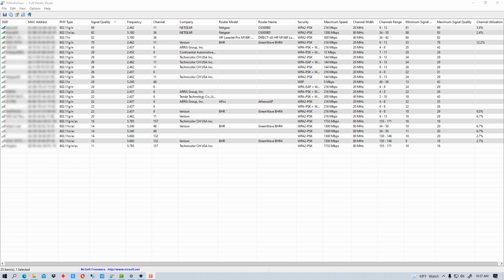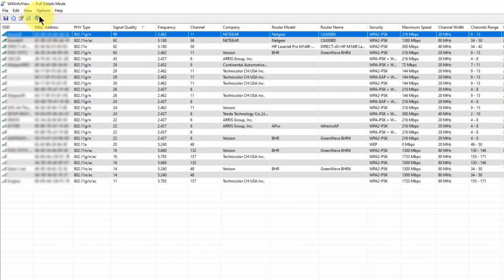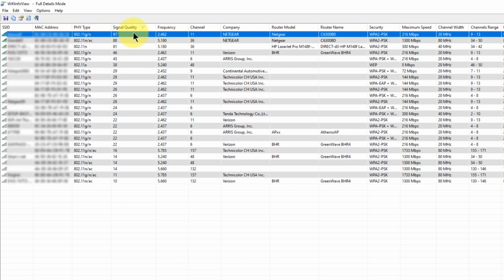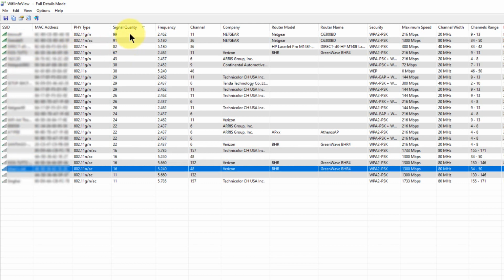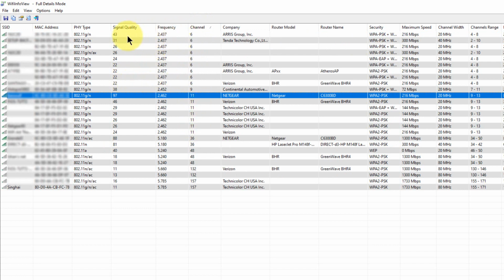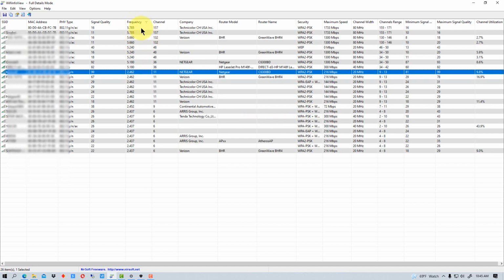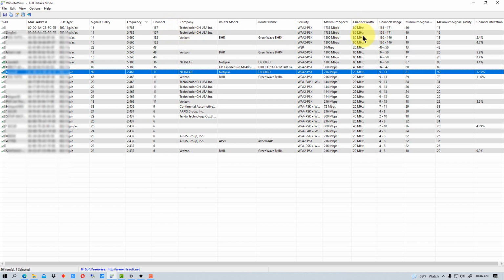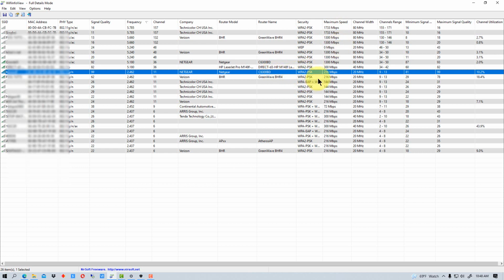WifiInfoView - How to Choose the Best Channel for Your Wifi Router Access Point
How to Choose the Best Wi-Fi Channel Using Wi-Fi Info View | Dino's Tech World

Welcome to Dino's Tech World! In this video, Dean walks you through how to use Wi-Fi Info View to find the best channel for your Wi-Fi router, access point, or hotspot. By optimizing your Wi-Fi channel, you can improve your connection speed and reduce interference from other nearby networks.

In this video, you'll learn:

How to use Wi-Fi Info View to monitor your surrounding Wi-Fi networks.
How to identify the signal strength, frequency, and channels used by nearby routers.
Why choosing between 2.4 GHz and 5 GHz can affect performance based on your devices and location.
How to select the best channel for 2.4 GHz (channels 1, 6, and 11) to avoid overlapping interference.
Tips for optimizing 5 GHz channels for better throughput and less congestion.
Dean explains step-by-step how to sort and analyze the data provided by Wi-Fi Info View to choose the best channel for your Wi-Fi setup. Whether you're dealing with slow speeds, interference, or simply want to maximize your network performance, this tutorial will help you make informed decisions.

Timestamps: 0:00 - Introduction to Dino's Tech World 0:30 - Overview of Wi-Fi Info View and customization 2:15 - Analyzing Wi-Fi signal strength and frequency 3:45 - Choosing the best channel on 2.4 GHz 6:00 - Optimizing for 5 GHz networks 8:00 - Managing channel width for better performance 9:30 - Final thoughts and call to action